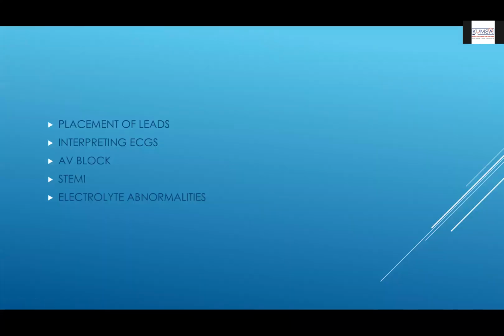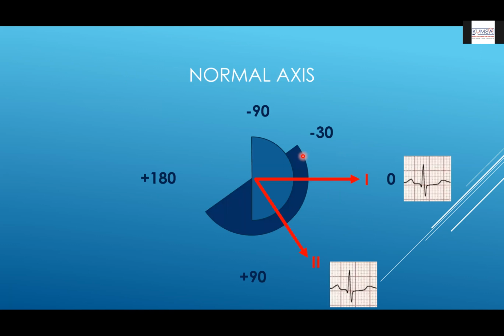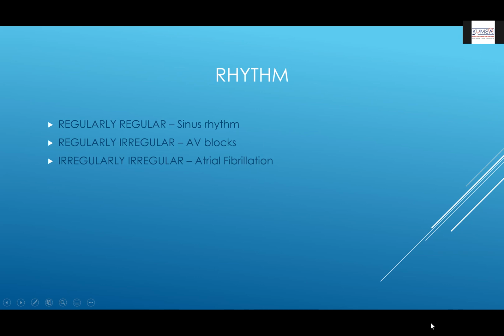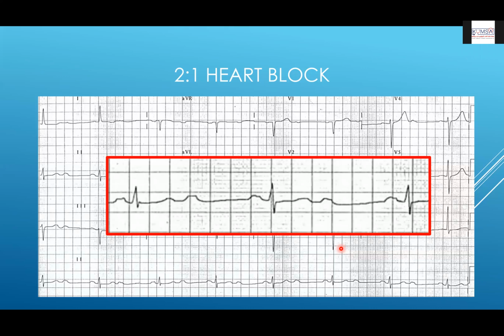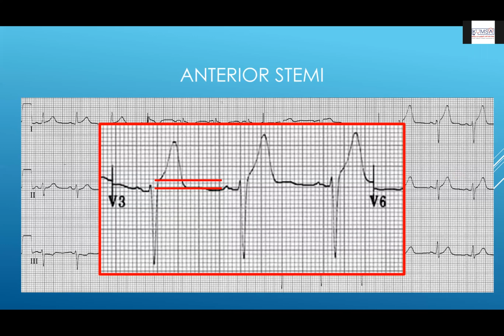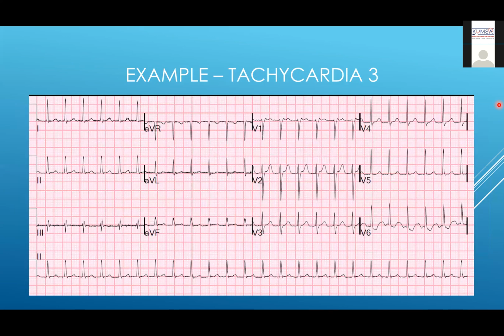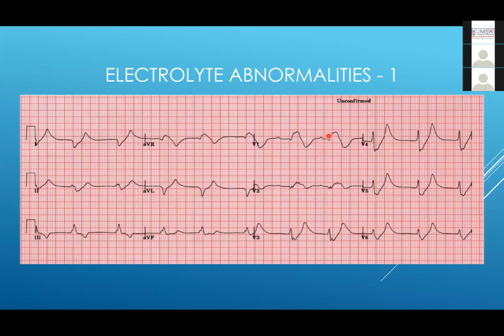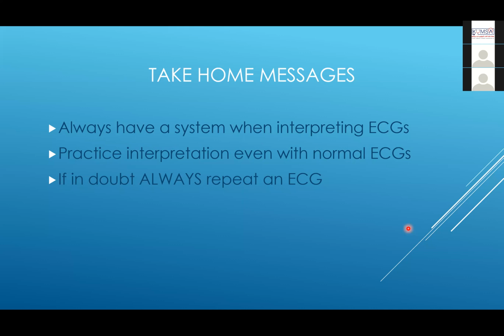High Yield Teaching: ECG by Dr Abdulrahman Alfraih 11/04/2021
A recording of our teaching session done on 11th April 2021 by Dr Abdulrahman Alfraih.